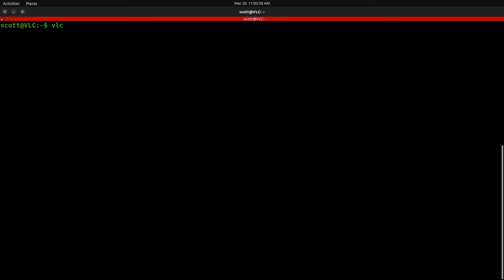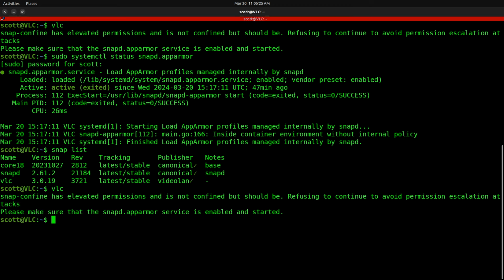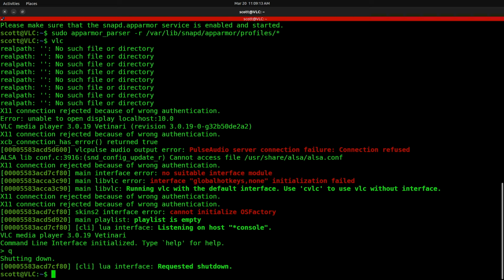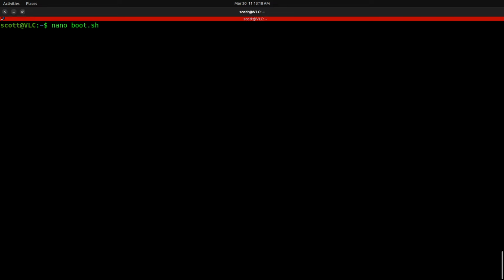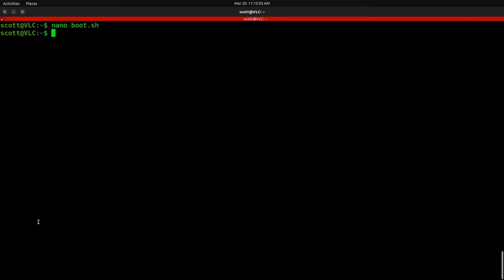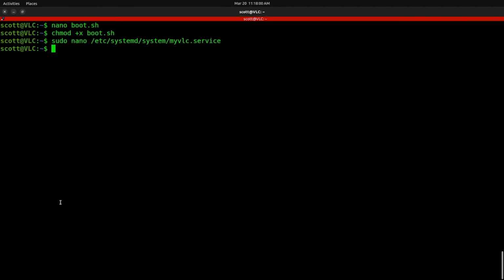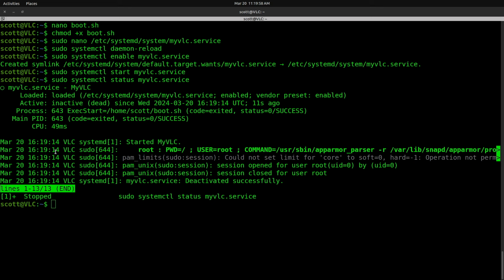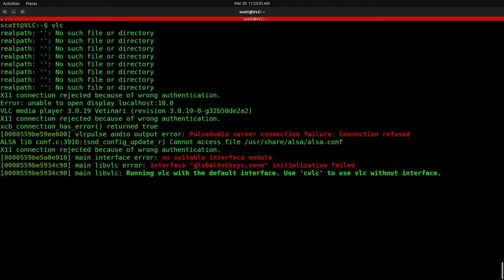Incus Errors with Some Snaps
Apparently, security protocols within LXD & Incus containers that run snaps have changed to protect access to the host OS.  Services in Linux are managed with systemctl and run as detached daemons.  We will learn some interesting concerns regarding service access.